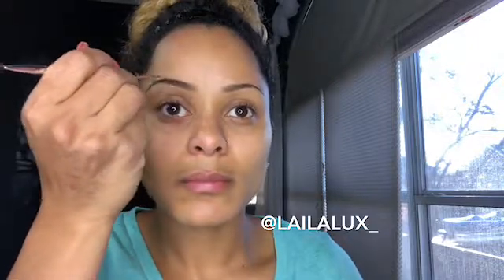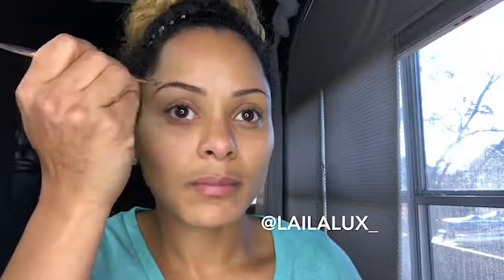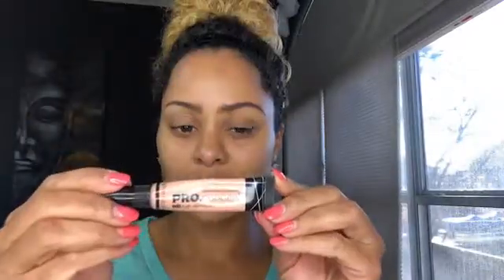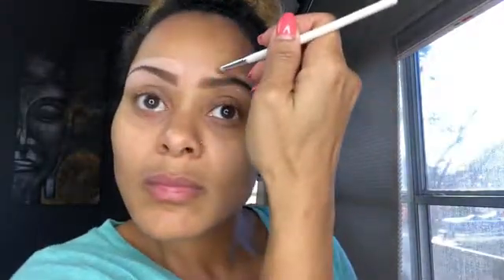Highly Requested Eyebrows Tutorial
Anastasia Pomade Eyebrows